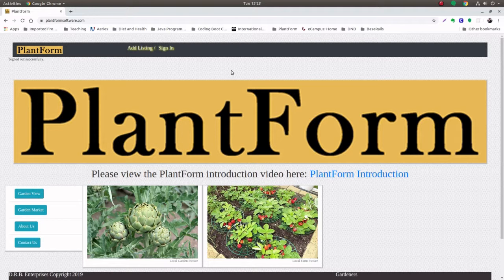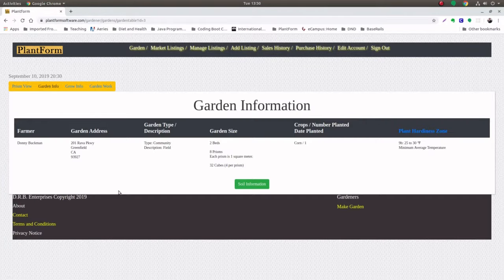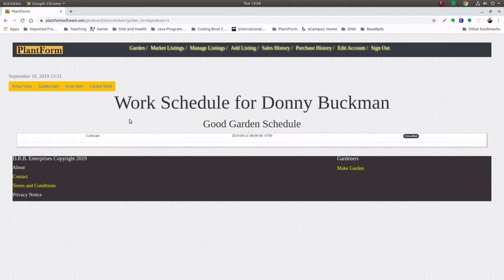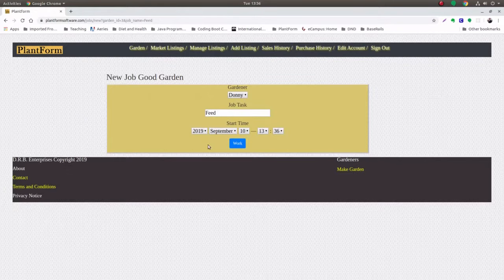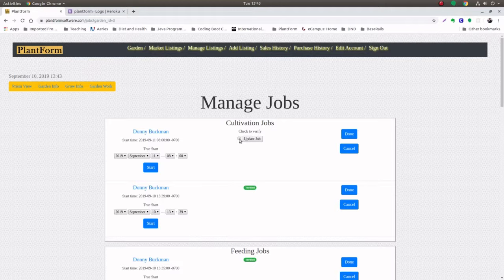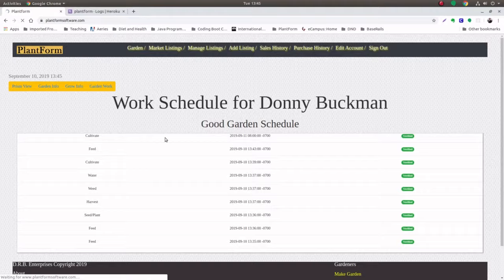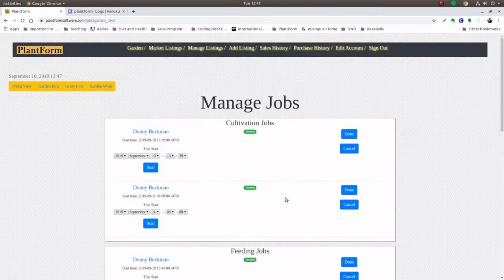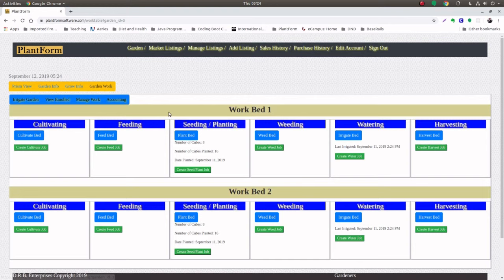PlantForm Work Desktop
This is video #2 of the introduction for PlantForm.